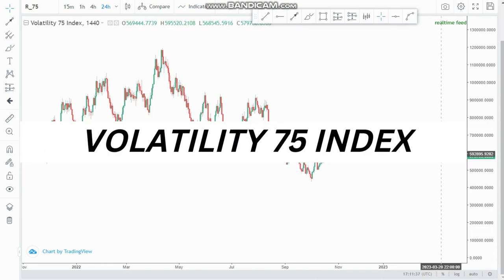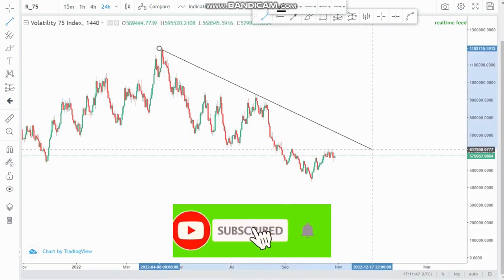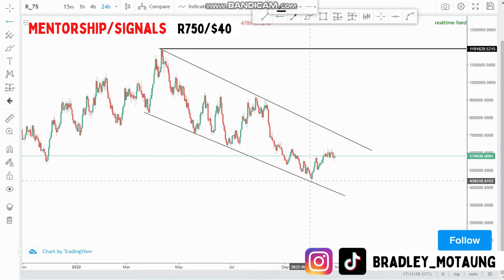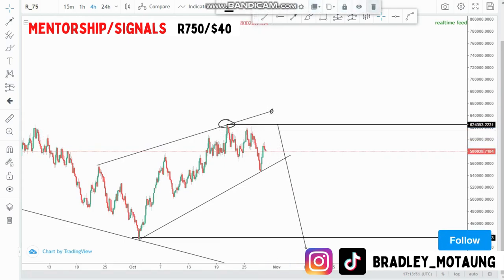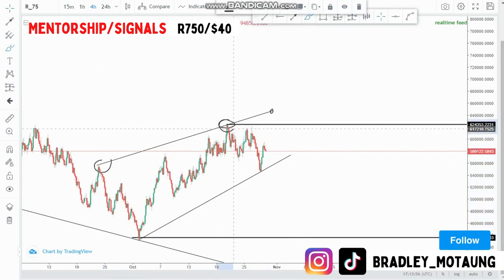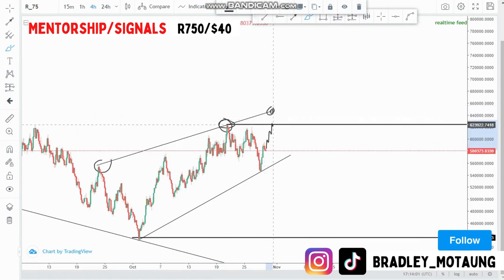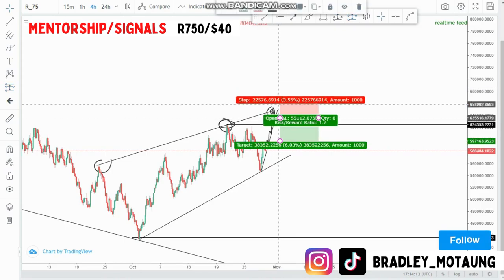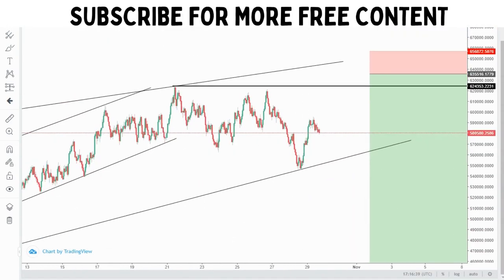Advanced trendline analysis FOREX price action strategy